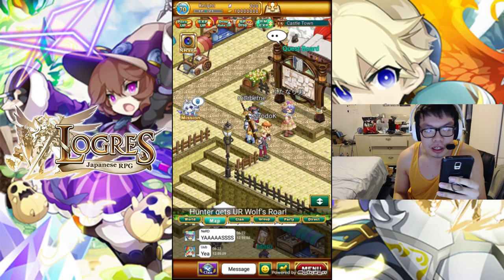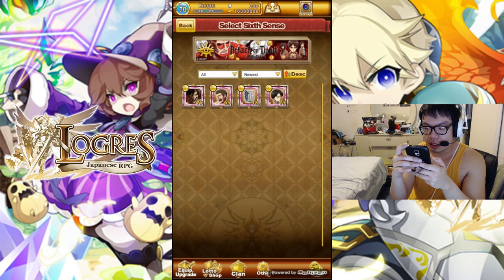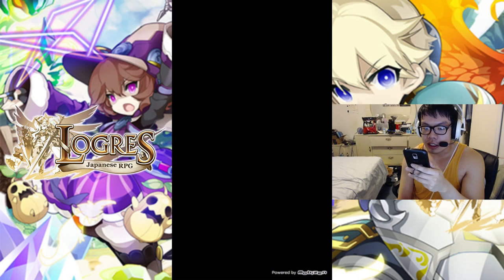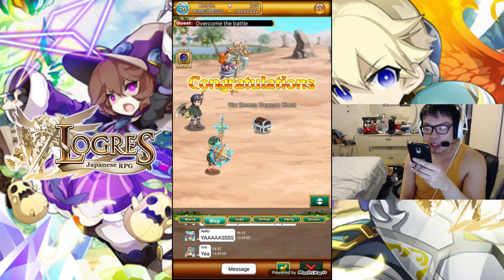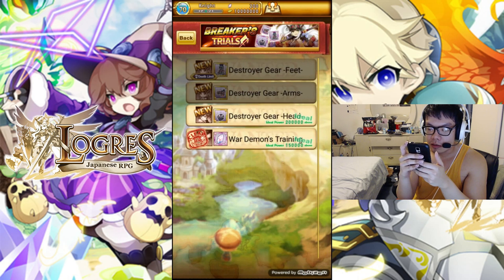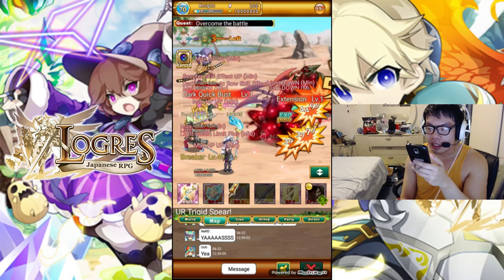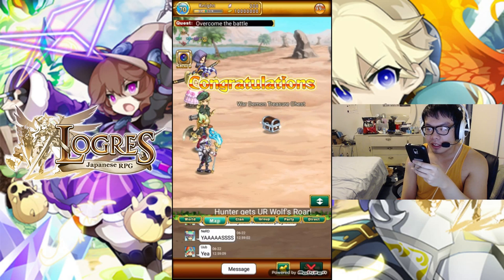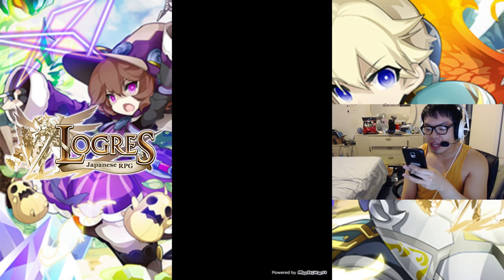Logres - Breaker Trials Farming!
Easy trials and easy class to unlock. Enjoy chopping people away!